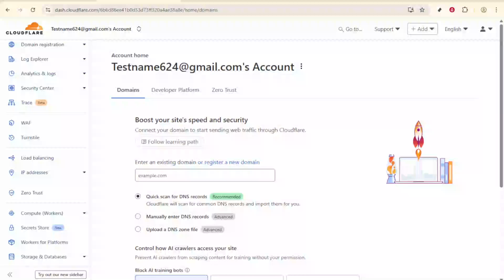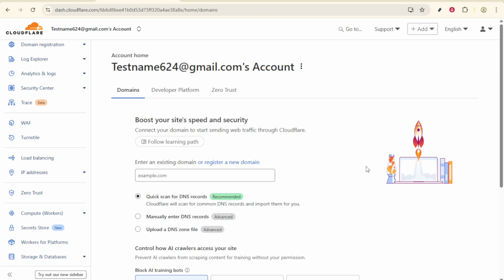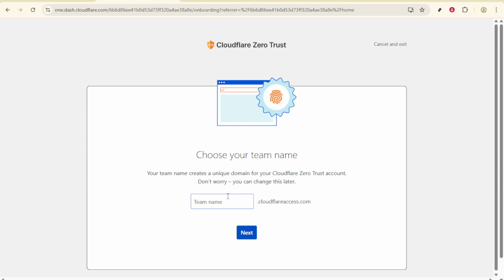How to Set Up Cloudflare Tunnel n8n [2025 Guide]